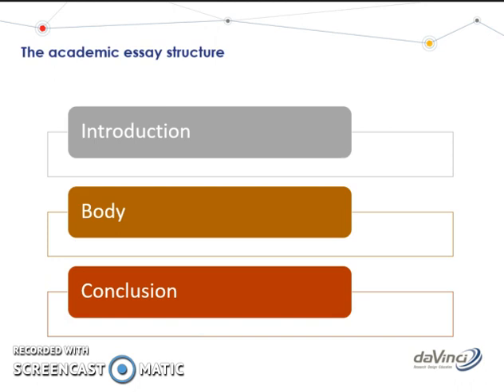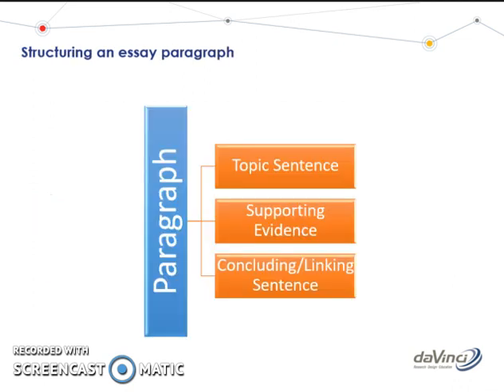Academic Literacy Section 6